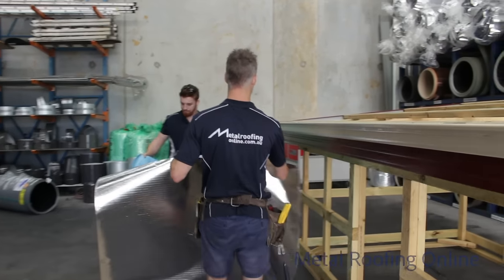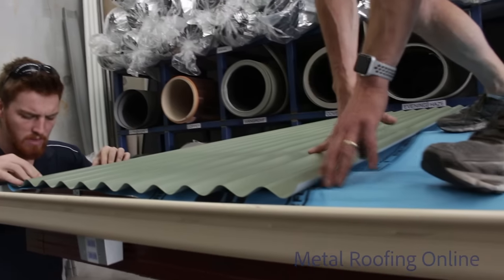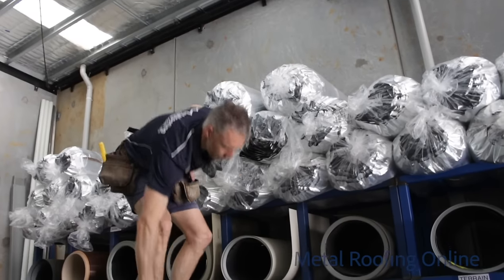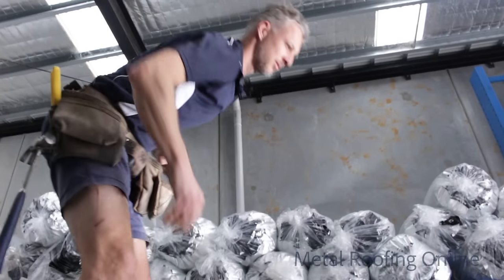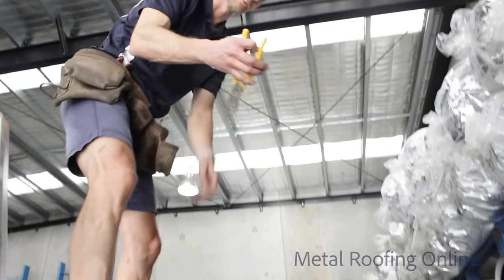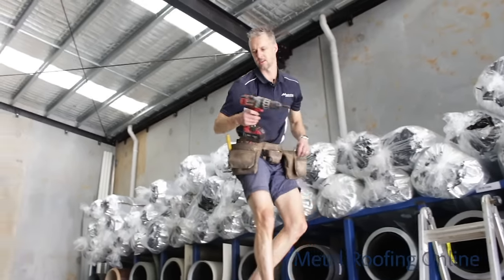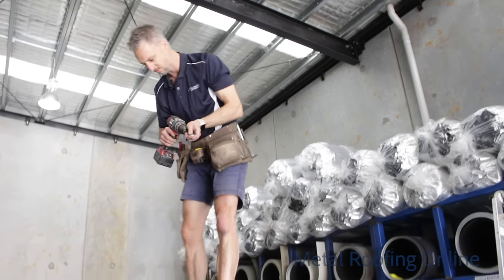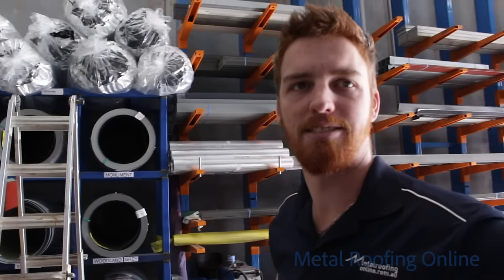How to: Install Corrugated Iron COLORBOND® or ZINCALUME® Roofing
Our roof plumber Darren shows you how he installs corrugated COLORBOND sheet metal. The original Australian corrugated roof sheeting and wall cladding is ideal for modern and traditional architecture in residential and commercial applications.

A lightweight yet strong roofing and walling material
Versatile - Can be laid flat or sprung curved
Nominal cover width: 762mm
Minimum roof slope: 5°

The following information is included in this video:
* Installing the sisalation foil underneath the roofing sheets
* Which fasteners are used when installing the roof sheets
* Cutting the width of the sheets to fit the width of the building
* Why use the corrugated iron on a pitch roof
* Turn the top of the roof sheets up to stop wind driven rain